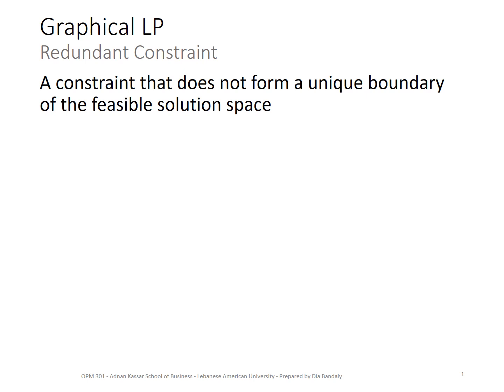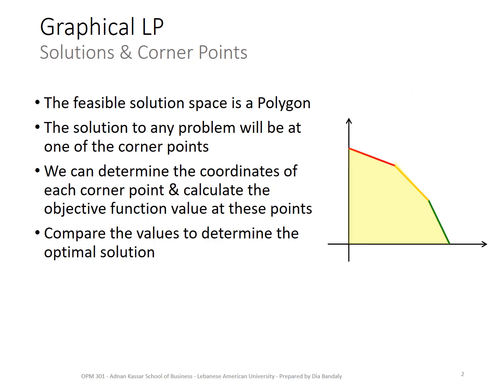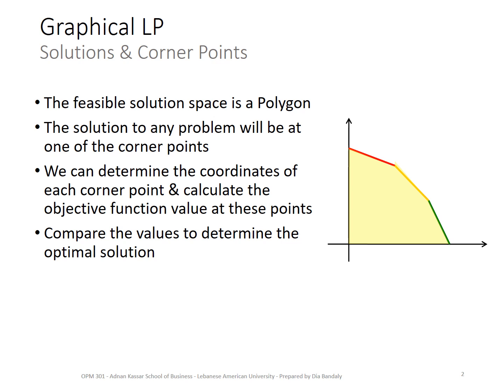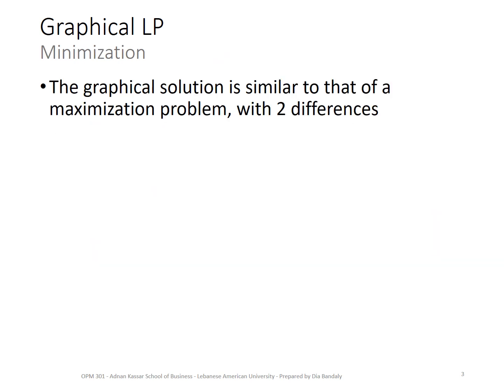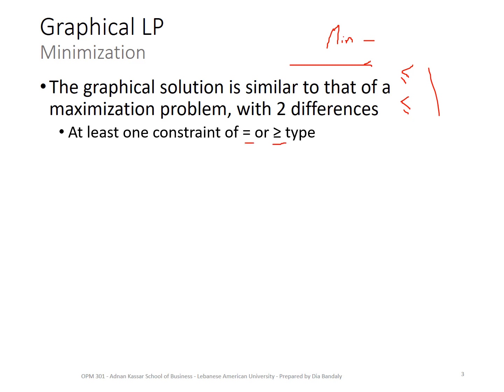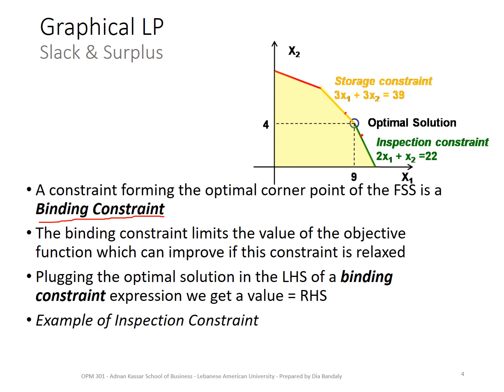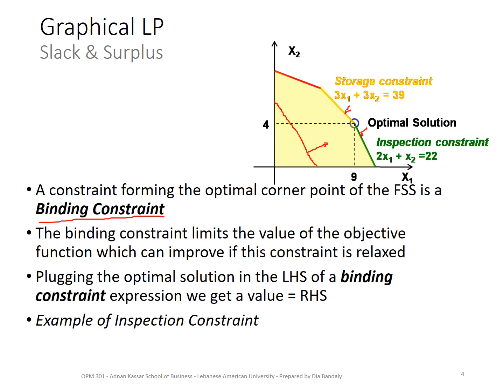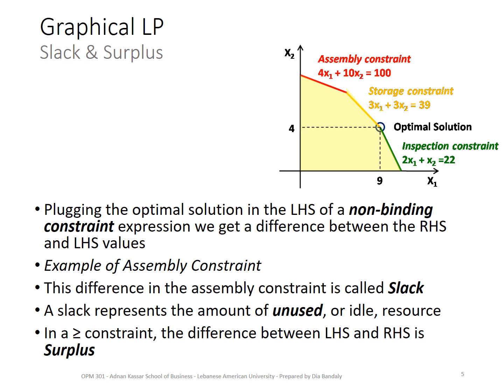Linear Programming - Part 6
This video is part of class material prepared by Dr. Dia Bandaly for his students enrolled in the Operations and Production Management course in Adnan Kassar School of Business at the Lebanese American University. This video is part 6 of the material that explains the how to build an LP model to solve constrained optimization problems. The videos explain also how to solve these models graphically and using Excel Solver. Students also learn how to perform sensitivity analyses.